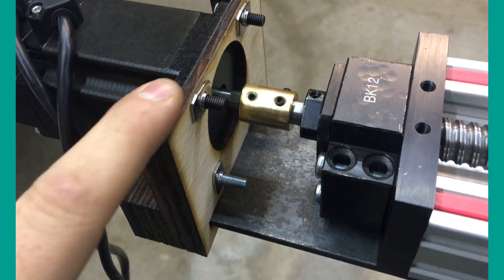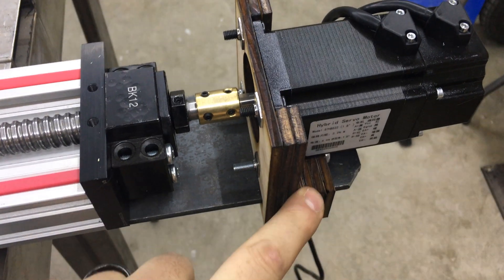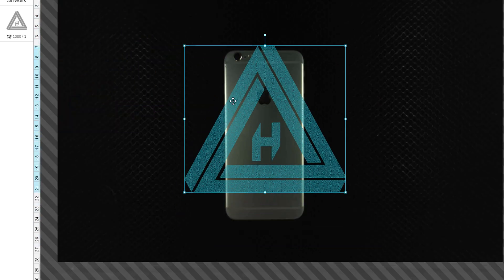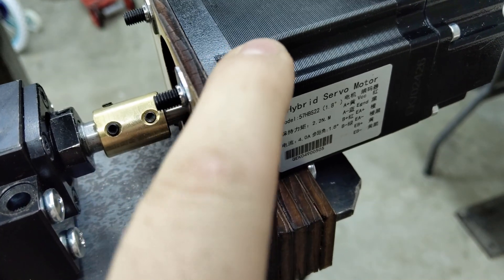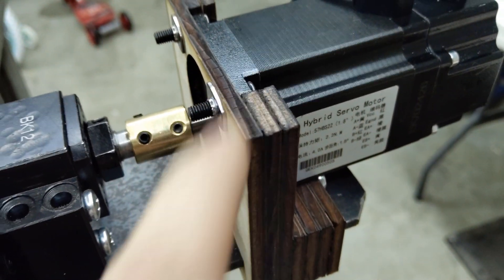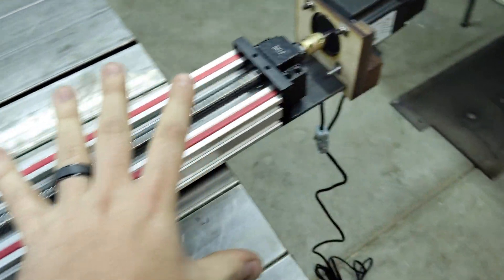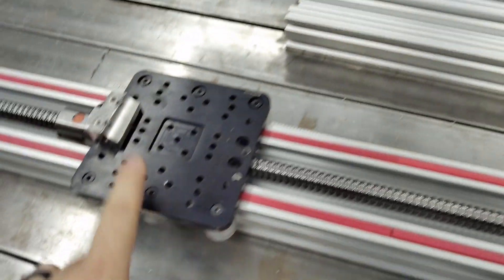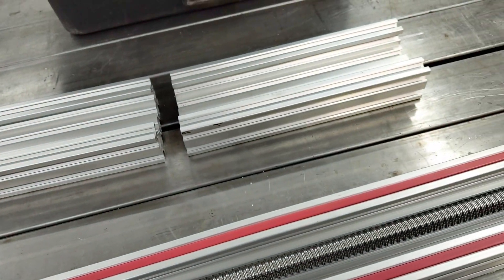Rapid Prototyping with GlowForge Laser Cutter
I had the chance to borrow a Glowforge and play with it. I used Autodesk Fusion 360 to create the 3D parts and the Glowforge to cut them out. This one is with music, I have a clean version if that is your thing.

This video is in Ultra Wide Screen @ 4K